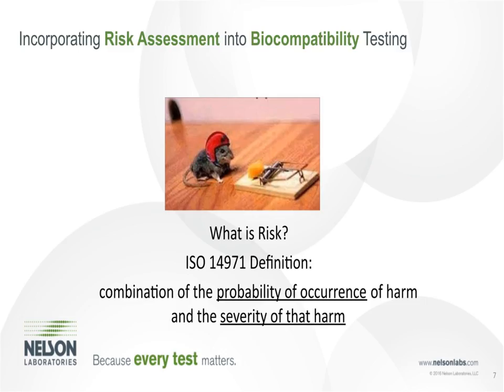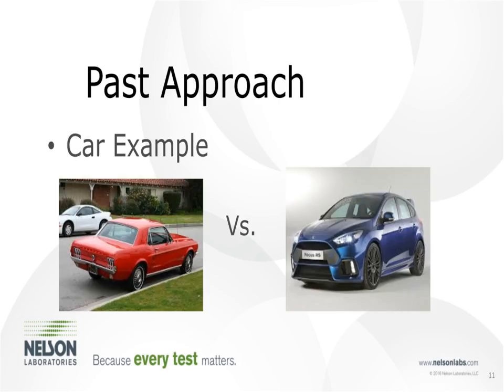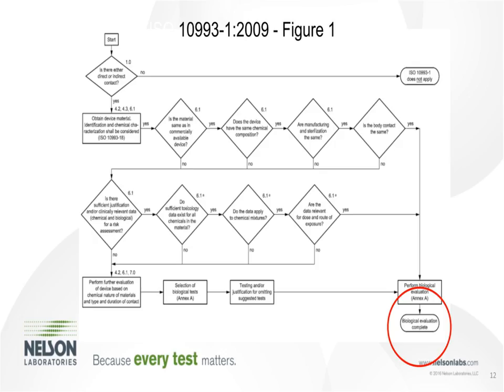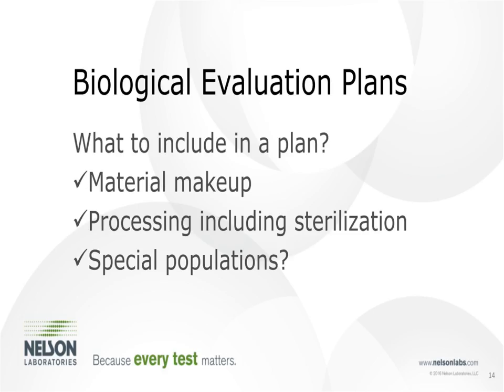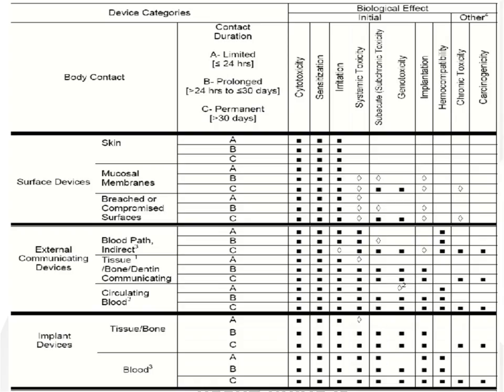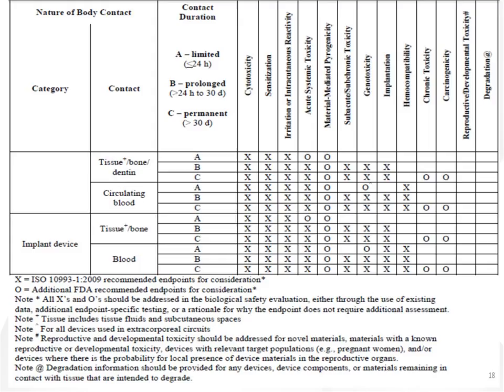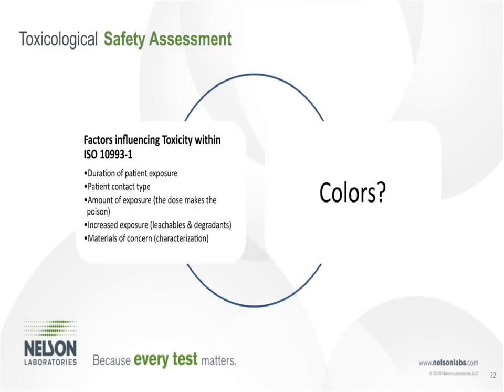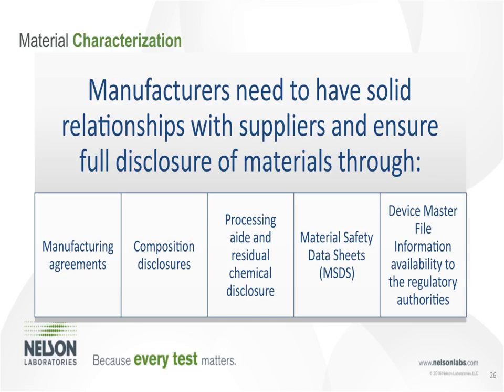Develop a Biological Evaluation Plan (BEP)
The new FDA guidance document for ISO 10993-1 focuses on a risk based approach to biocompatibility. The first step is to develop a BEP. This webinar will go over the thought process and information needed to develop a useful testing plan.